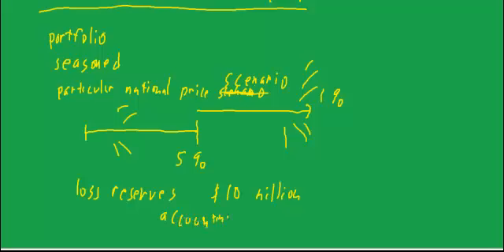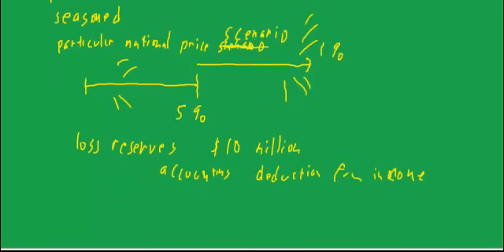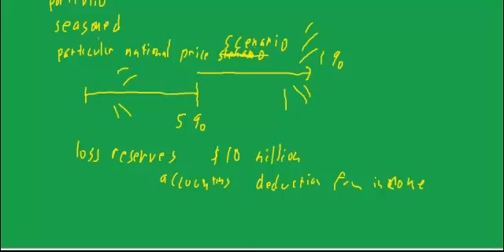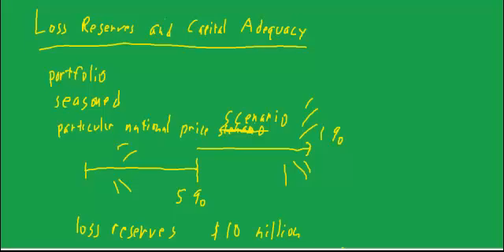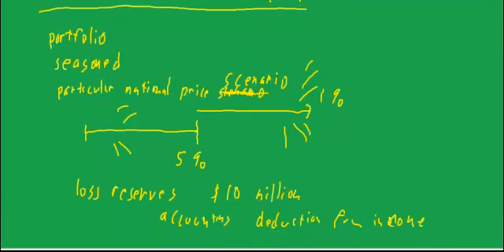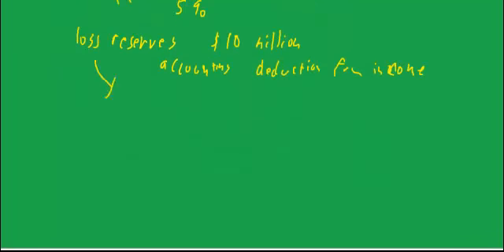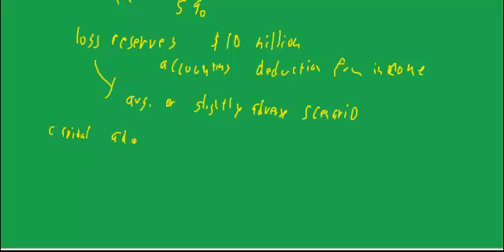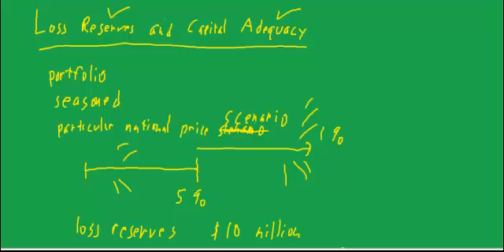Loss reserves and capital adequacy